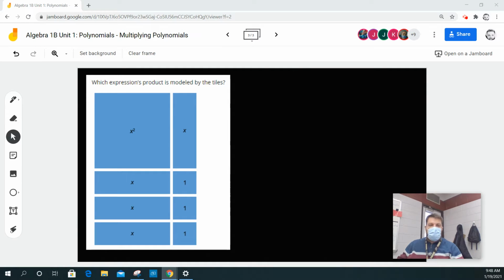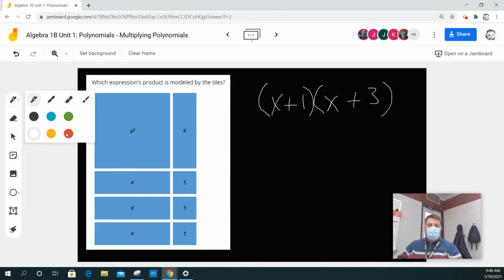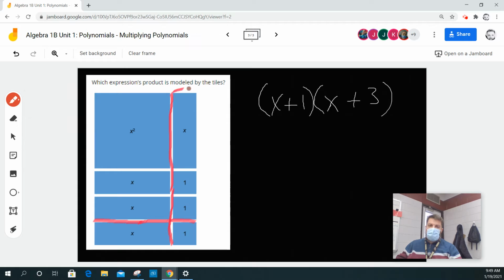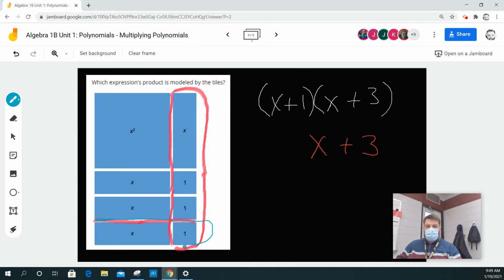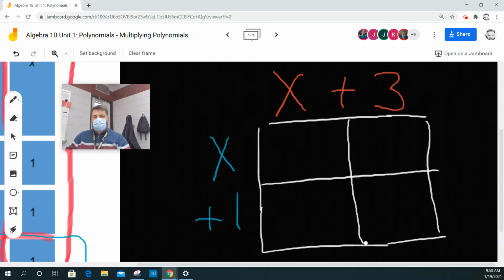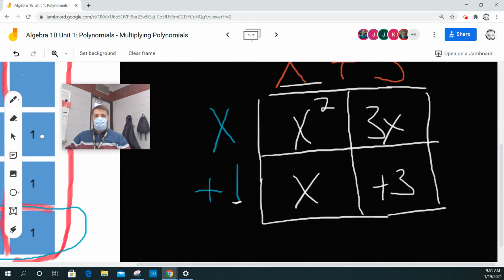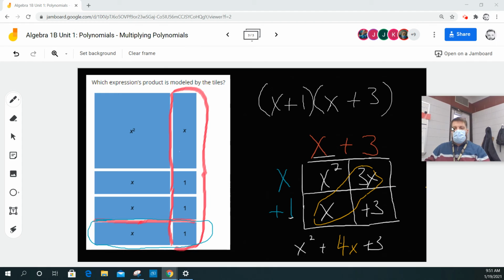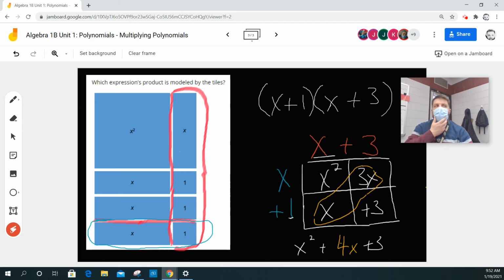Algebra 1B Multiplying Polynomials Example 3